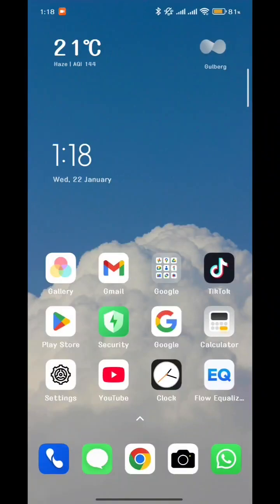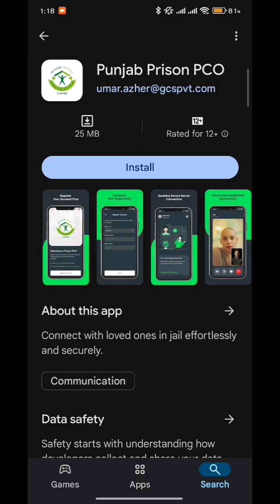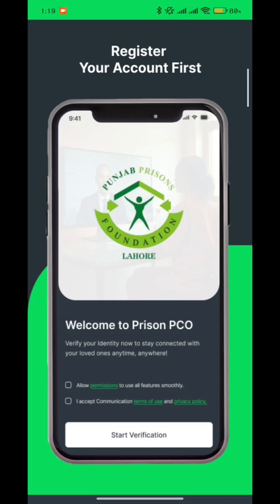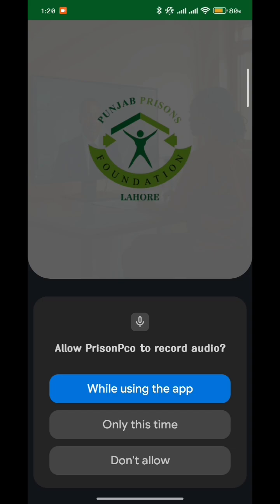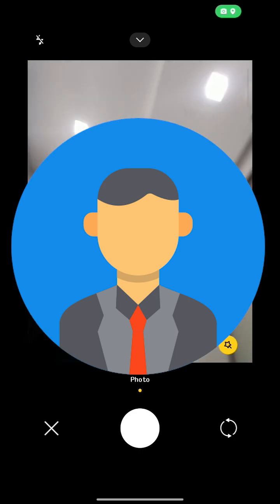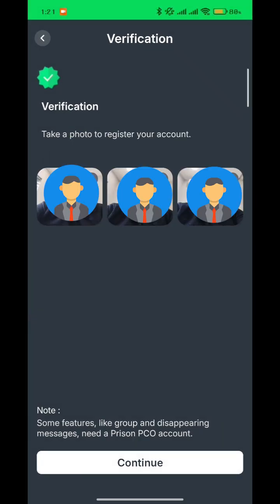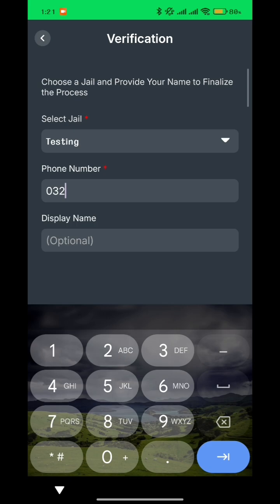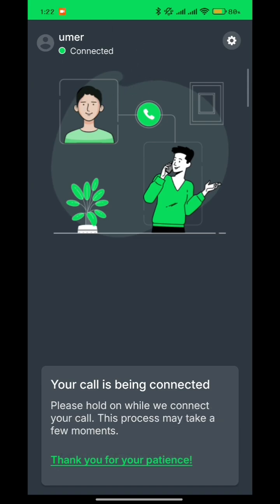Punjab Prison PCO App English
English version of PPF installation method.